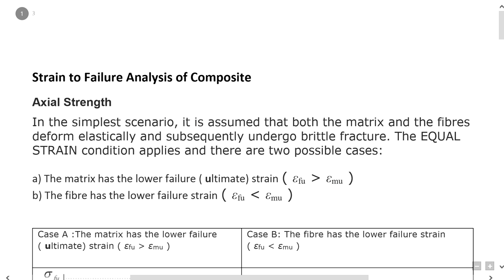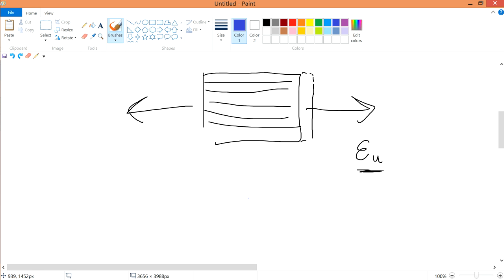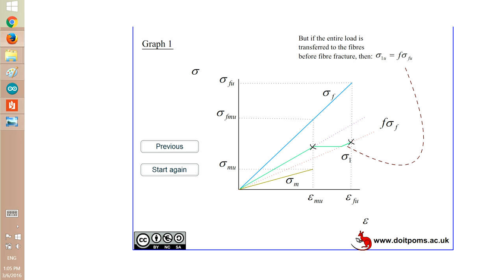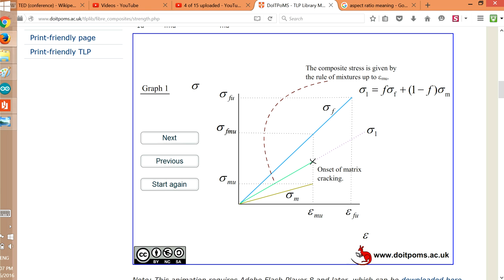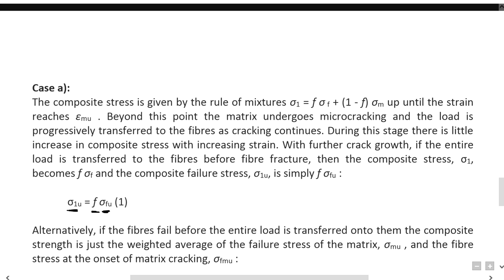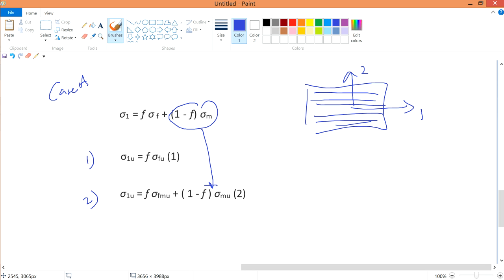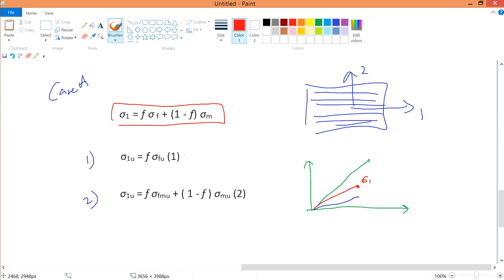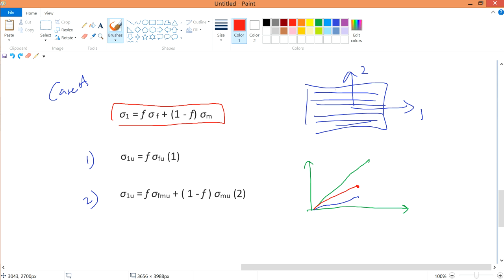v8 9 Stress strain failure analysis of composite Case A if strain of matrix lousier than strain of